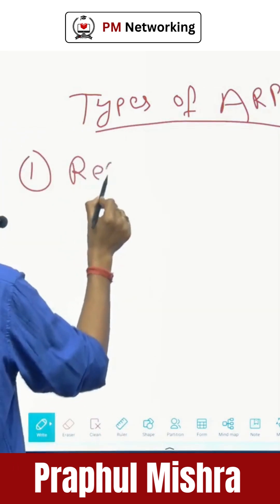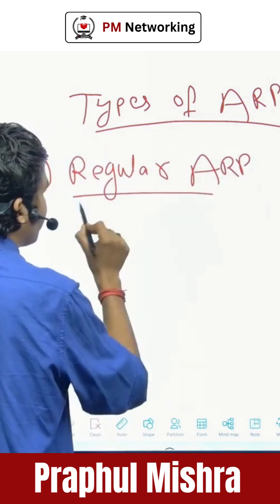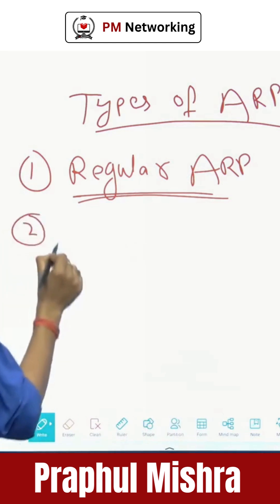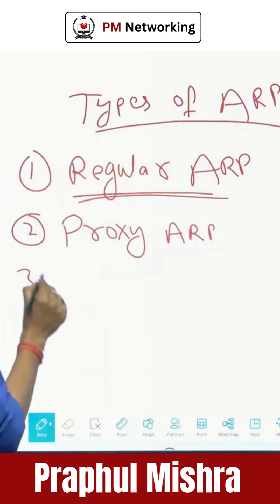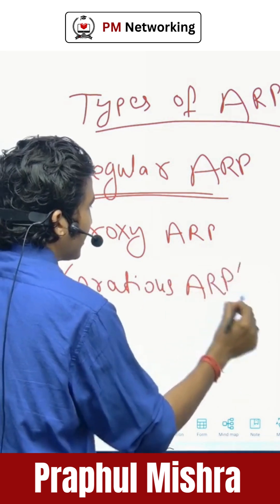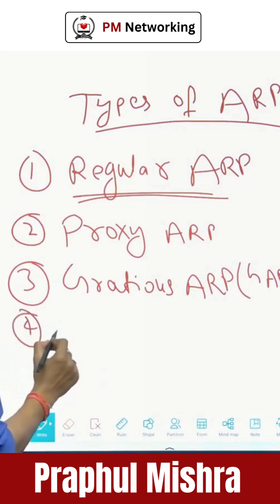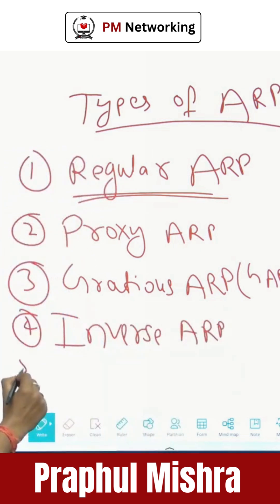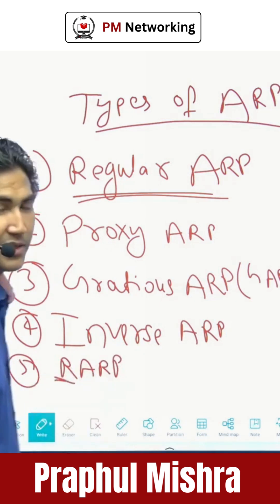All About ARP | Proxy ARP, Inverse ARP, Reverse ARP, Regular ARP